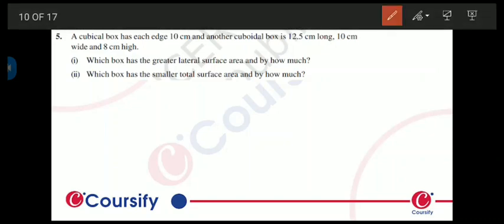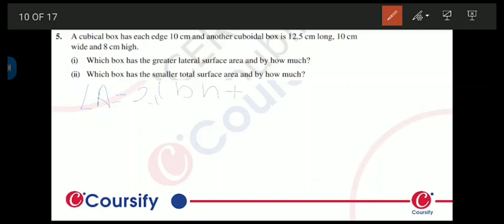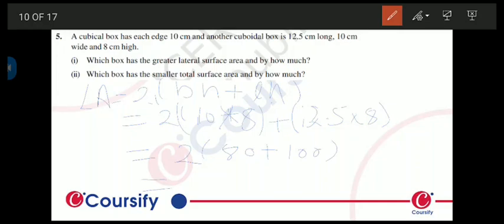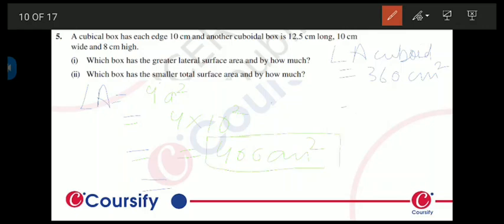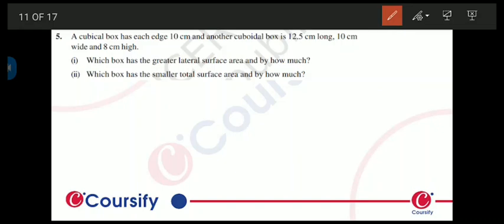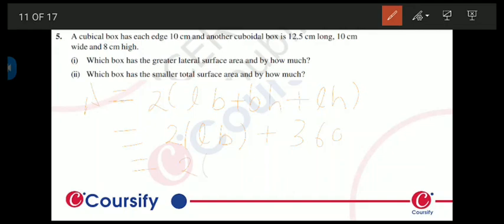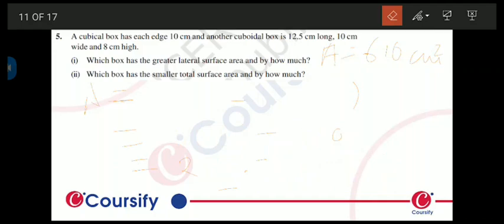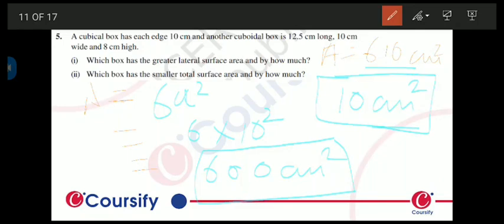WHY DO WE FALL ILL | NCERT CHEMISTRY | Class 9 Chapter 13 | QUESTIONS EX-1 Q 5 | Coursify